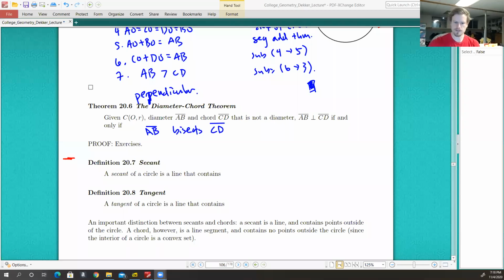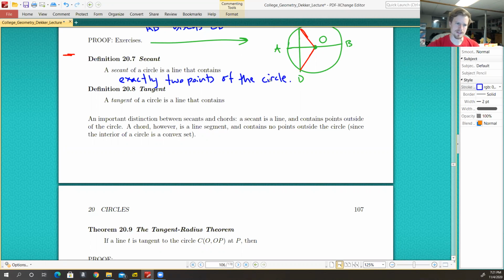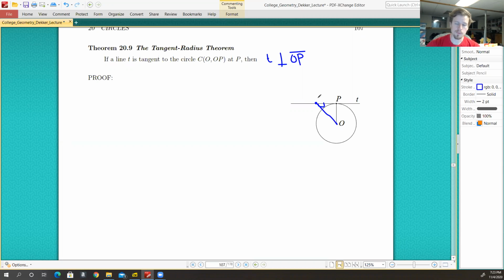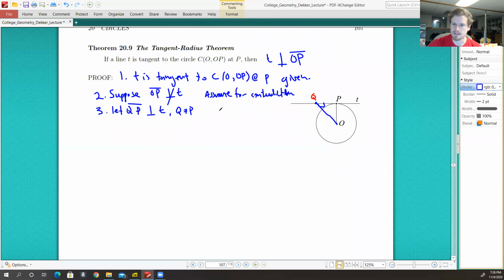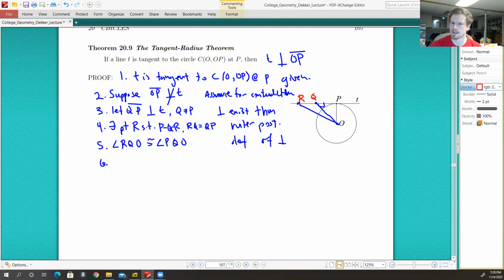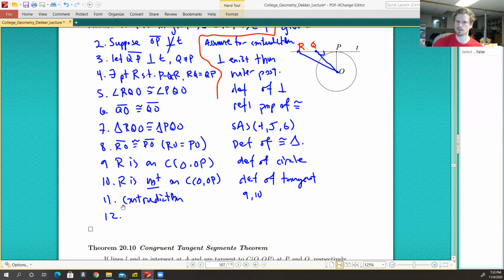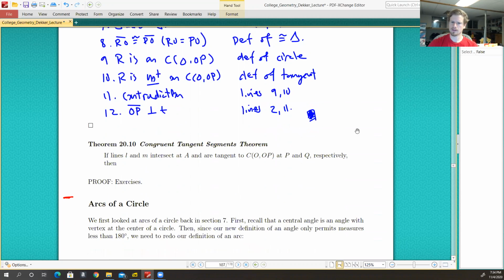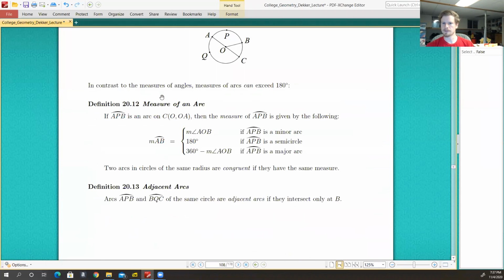College Geometry - Section 20 - Circles - Part 3